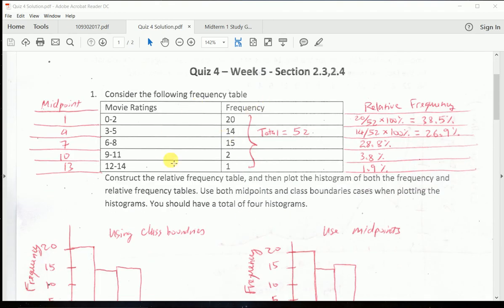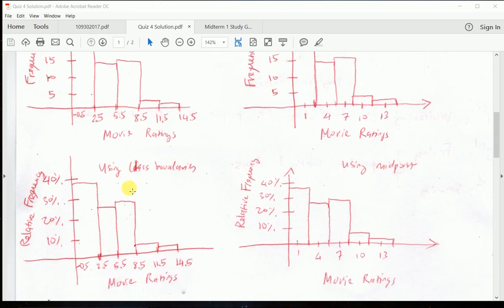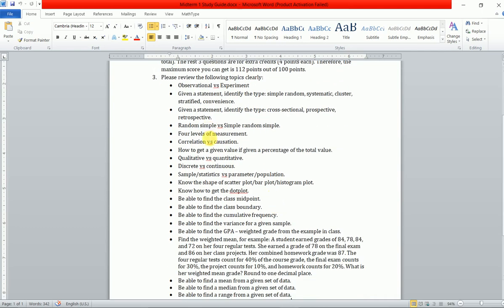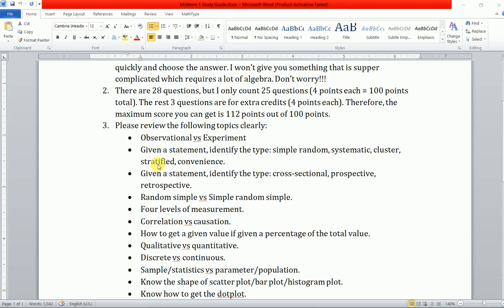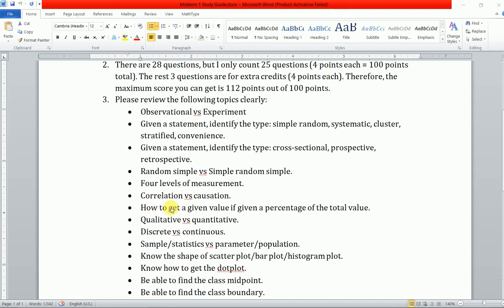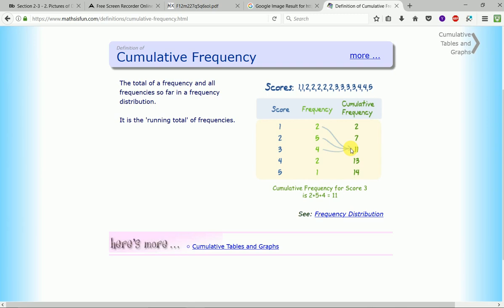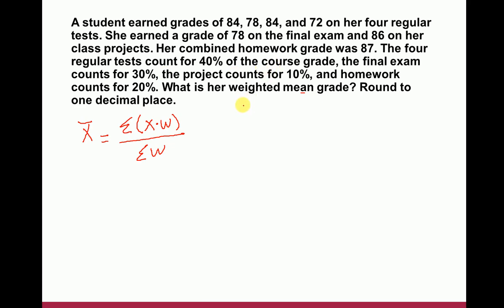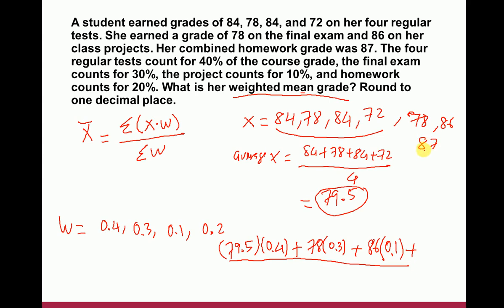Quiz 4 + Midterm Review MAth 160